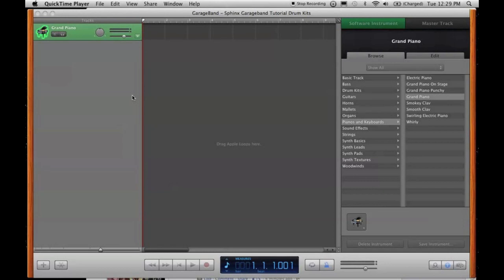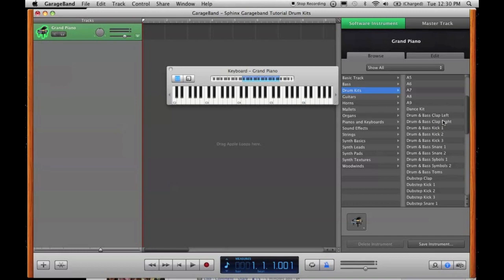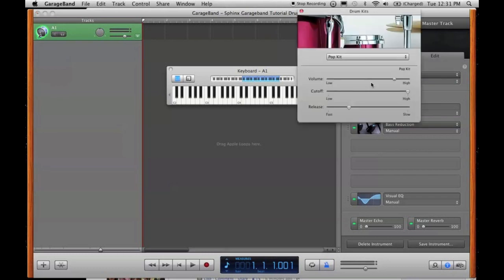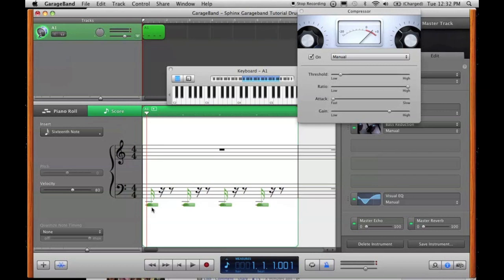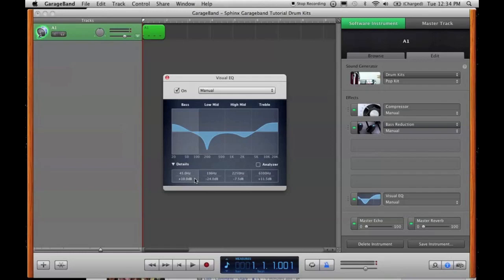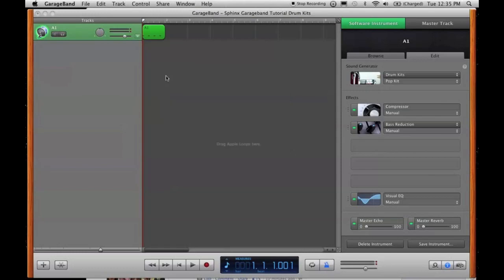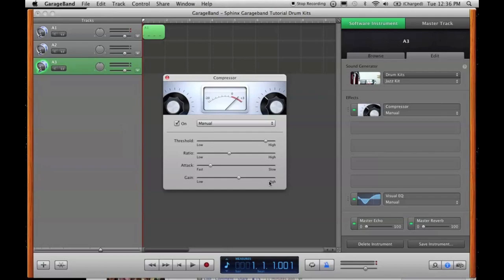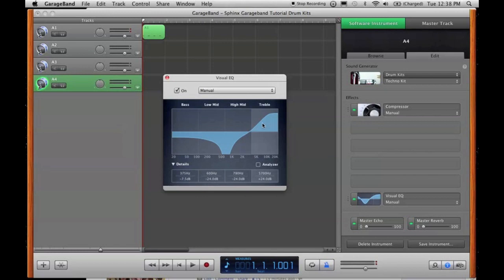Sphinx Garageband Tutorial: Drum Kits Pt. 1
Here is a Garageband tutorial for making a nice drum kit in GarageBand.

And..